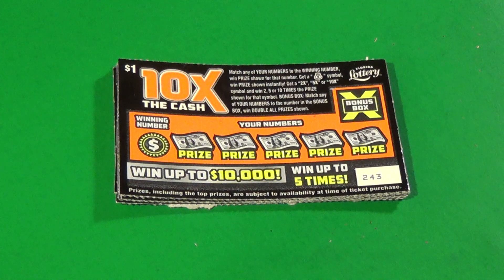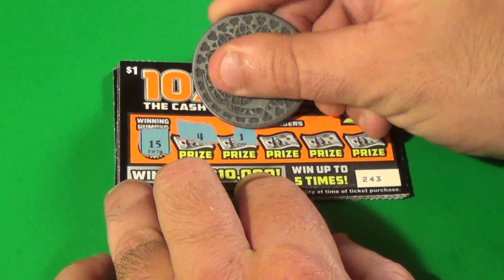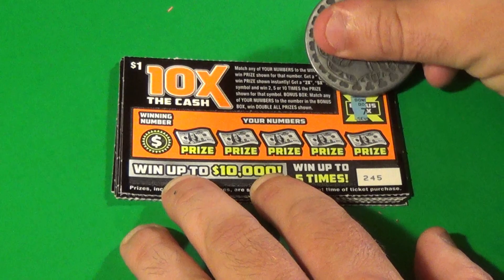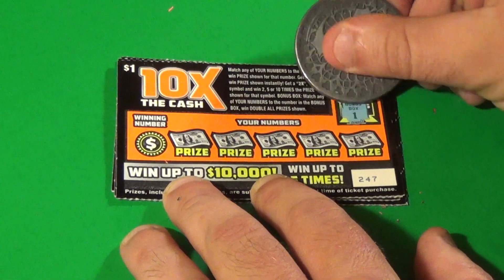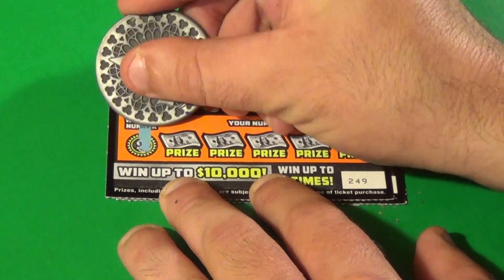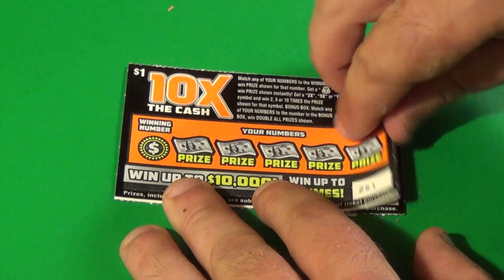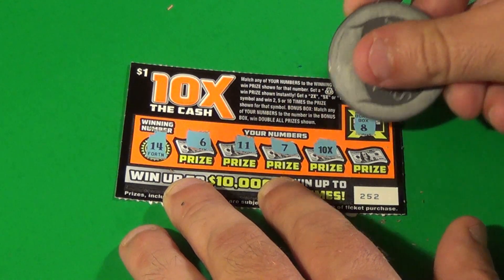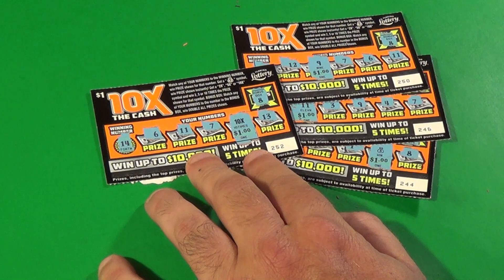SOOD 784: 😀❌TOP MULTIPLIER HIT! TEN $1 10X THE CASH Florida Lottery Scratch Tickets